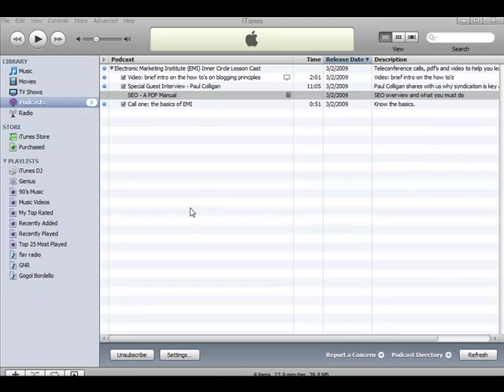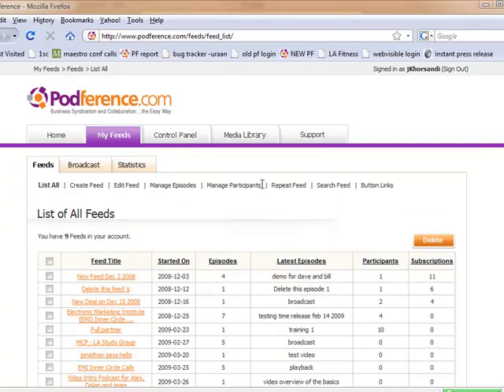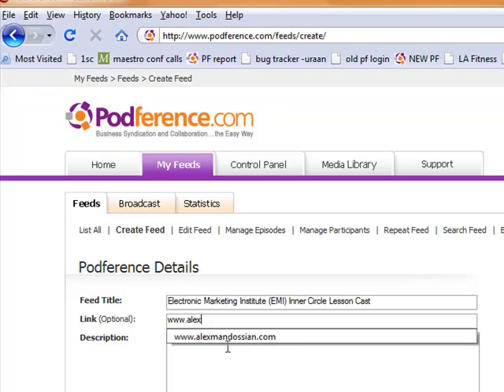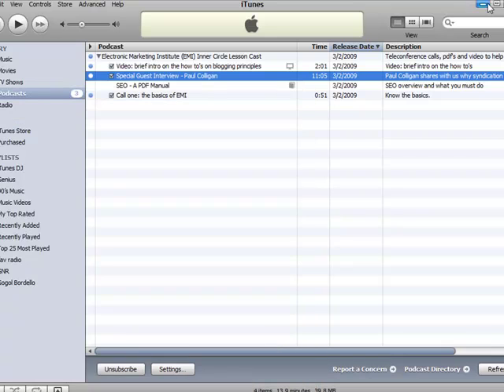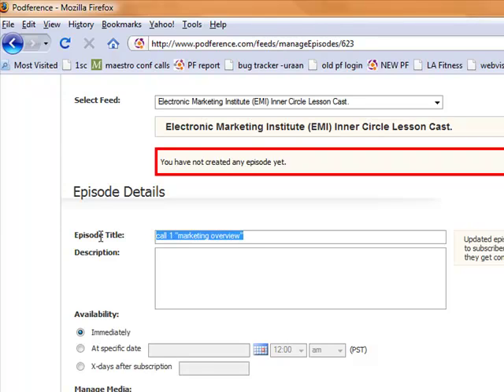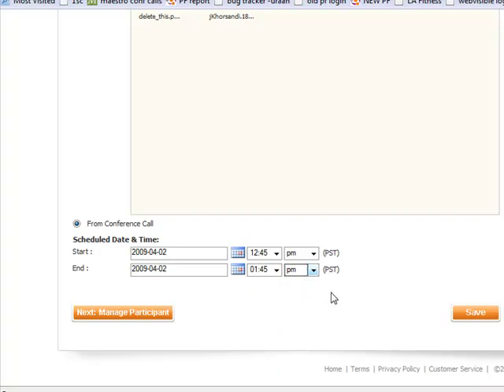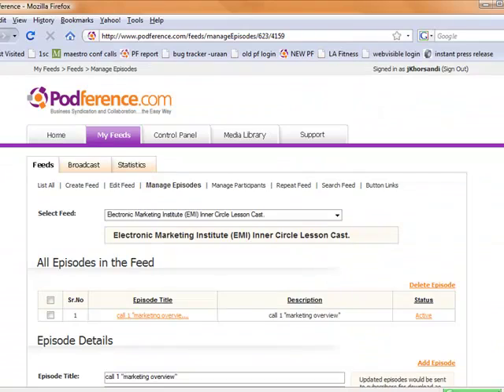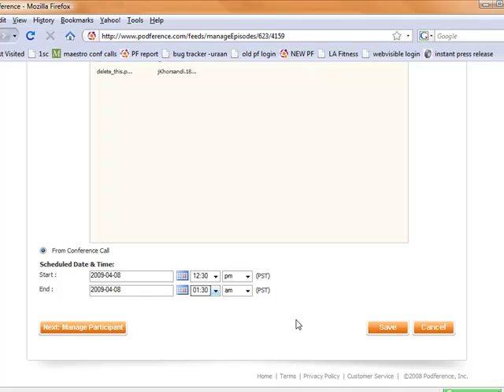Podfcast 101- Your teleconference call on Podference in a click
in this video you will learn the basic functions of podference and how to tie your teleconference call (conference call) to a podcast within minutes of the live call and fully automatically